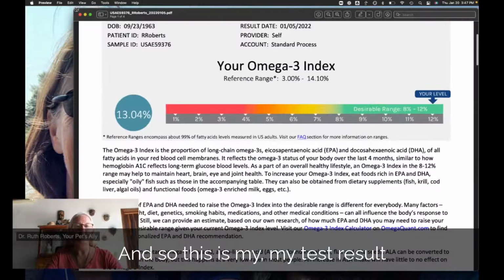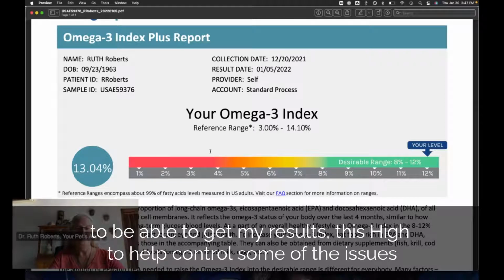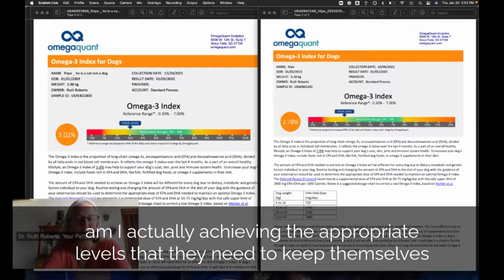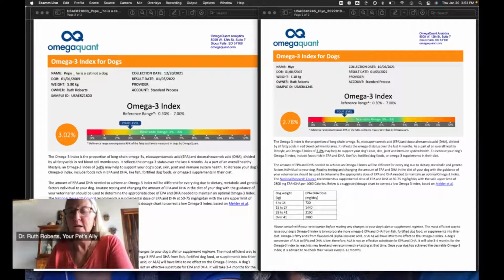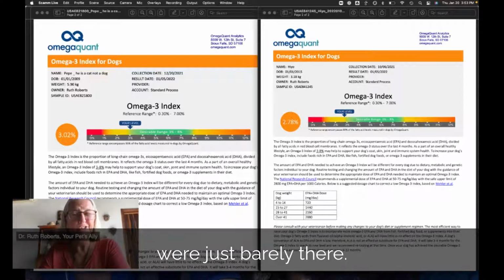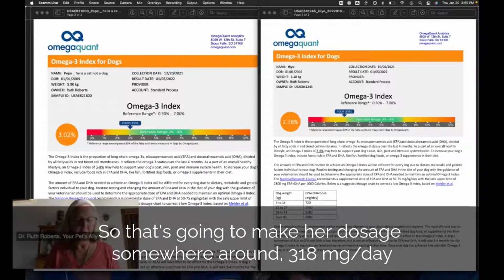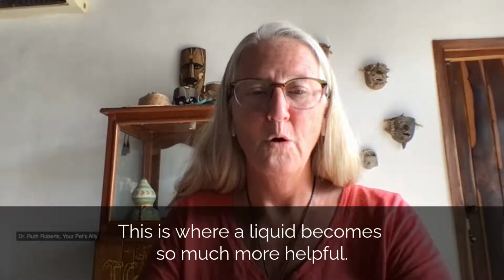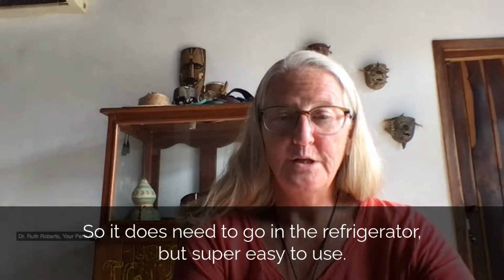What are the Benefits of Knowing Your Pet's Omega-3 Index? | Dr. Ruth Roberts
Is Your Pet's Omega-3 Low? The Test That Could Change Their Health Forever!
Most pet parents have no clue if their pets are getting enough Omega-3s… and it could be making their health worse. Today, I’m revealing the simple test that tells you exactly what your pet needs—and why it matters more than you think!

EPA is thought to have anti-inflammatory effects that may reduce pain and swelling, which can be helpful in several areas.

A new study shows that people & pets with higher omega-3 EPA and DHA blood levels lived longer than those with lower levels. The method used to determine blood levels was the Omega-3 Index, an objective measure of the body’s omega-3 status, used in clinical research and available from Omega Quant as an in-home blood test.

Curious if your pet’s Omega-3 levels are where they should be?

Key Moments & Actionable Insights (Timestamps)
📌 [00:00] – Why Omega-3s Matter for Your Pet's Health (Inflammation, brain function, kidney health)
📌 [01:30] – My Own Omega-3 Test Results (What You Need to Know)
📌 [02:45] – Breaking Down My Pets' Omega-3 Levels (Surprising Findings!)
📌 [04:15] – How to Calculate the Right Omega-3 Dosage for Your Pet
📌 [06:00] – Liquid Fish Oil vs. Capsules: Which is Better?
📌 [07:15] – How to Easily Test Your Pet’s Omega-3 Levels at Home
📌 [08:00] – Final Thoughts: Why Every Pet Parent Should Do This Test

🔗 Ready to transform your pet’s health naturally?
🍲 Interested in home-cooking for your pet?
Get access to the Original Crockpet Diet recipe, developed by Dr. Ruth Roberts, an integrative veterinarian with over 35 years of experience: